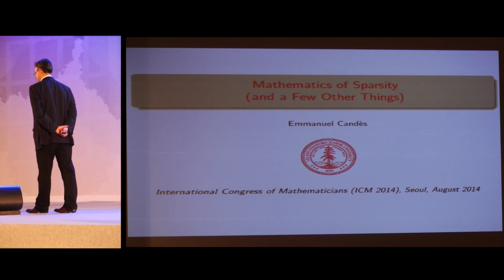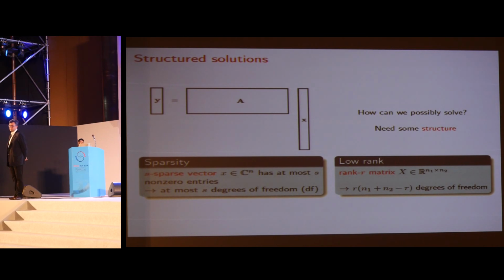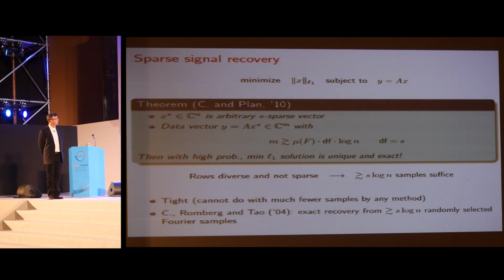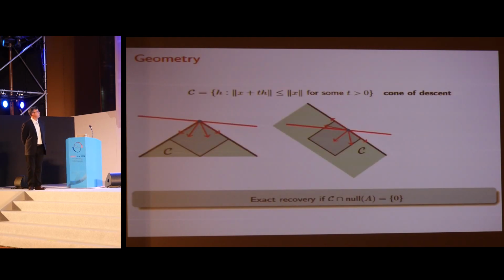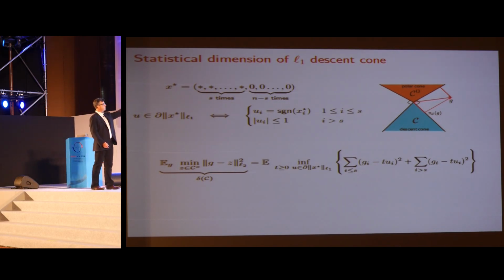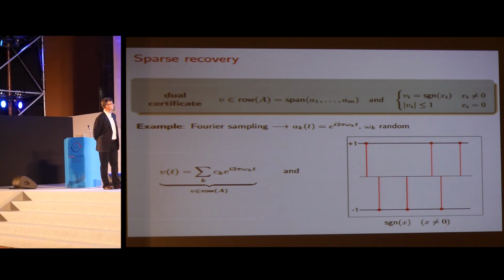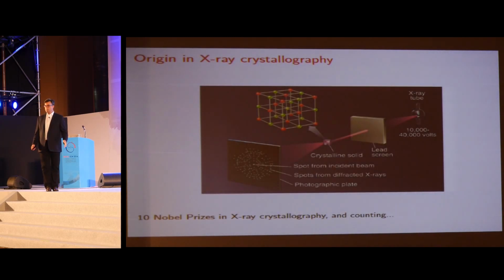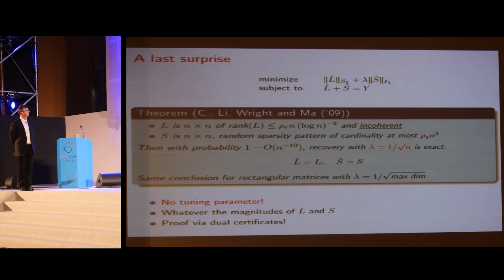ICM2014 VideoSeries PL3: Emmanuel Candès on Aug14Thu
Plenary Lecture

Speaker: Emmanuel Candès

Title: Mathematics of sparsity (and a few other things)